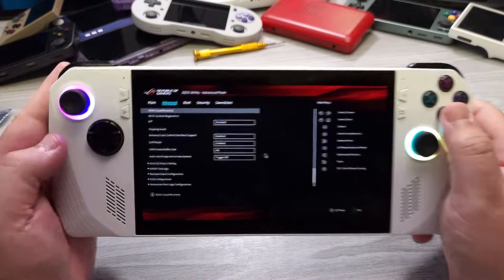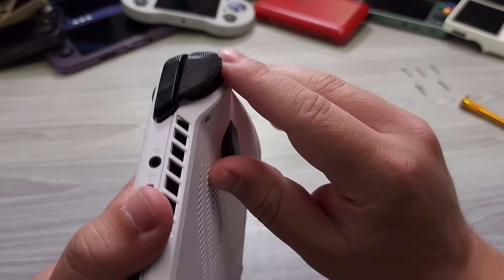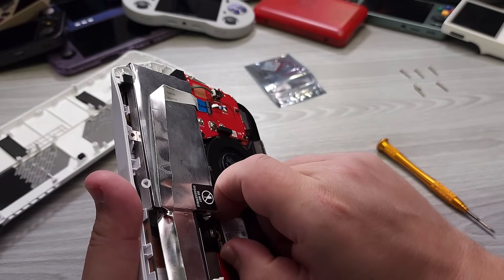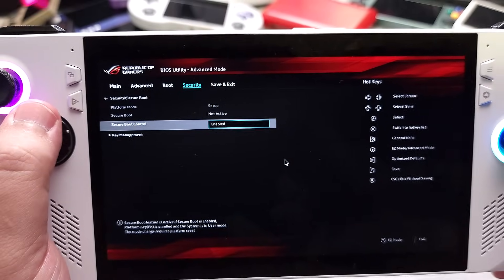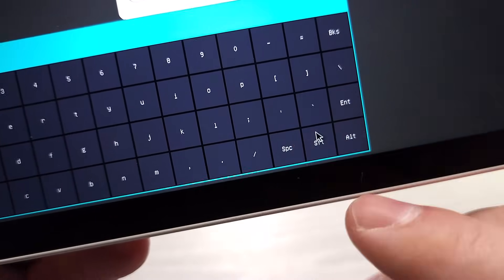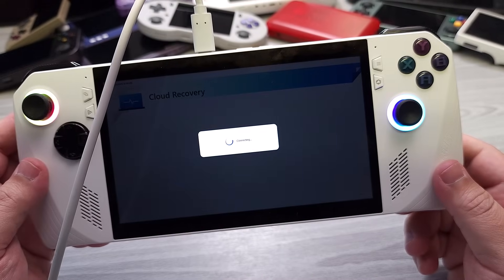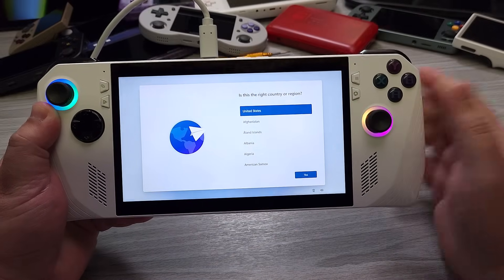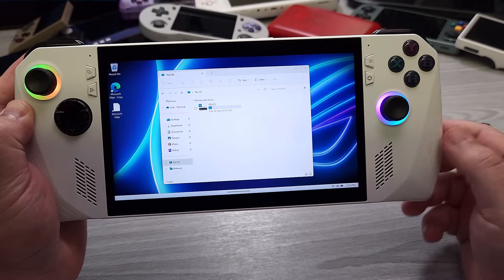Asus ROG ALLY SUPER EASY SSD Install / Upgrade How-to Asus Cloud Recovery